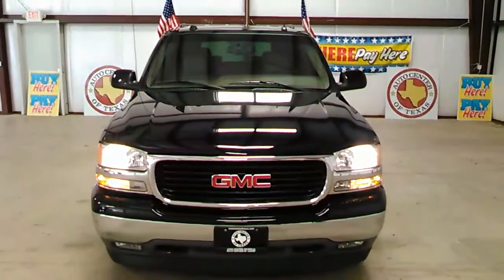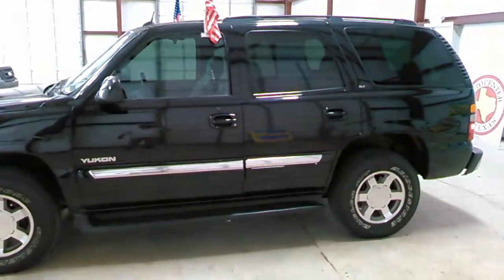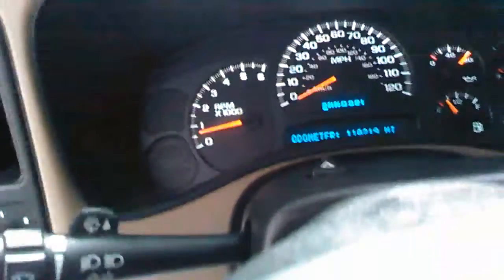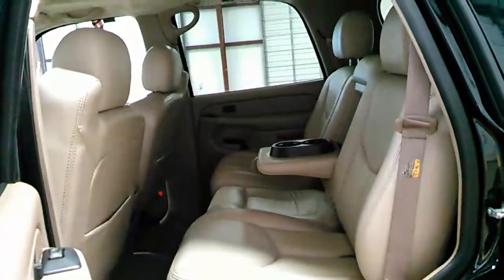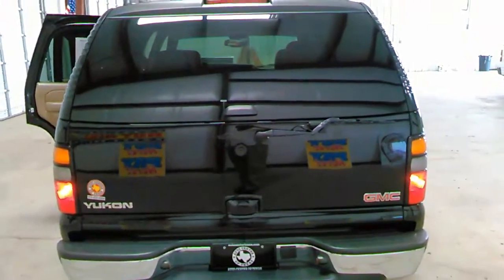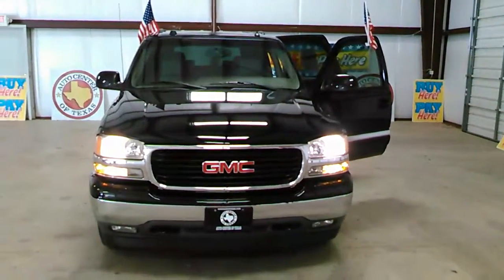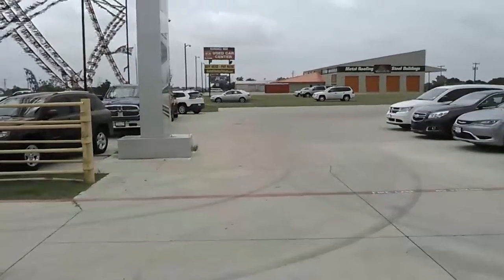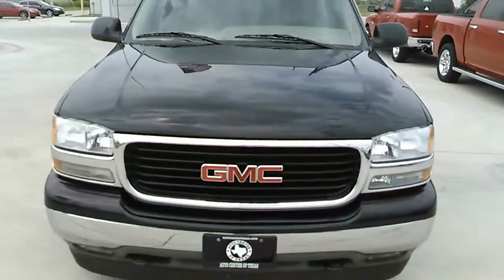2005 GMC Yukon at Auto Center of Texas - Kaufman branch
2005 GMC Yukon, at Auto Center of Center - Kaufman, call Jesse at (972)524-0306